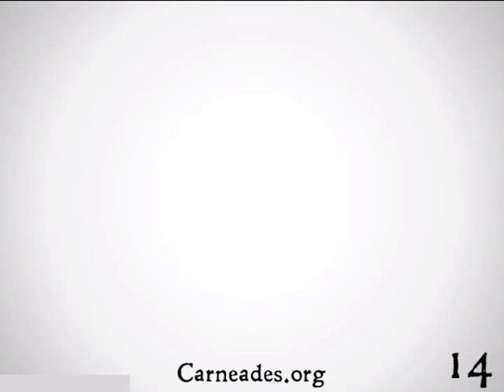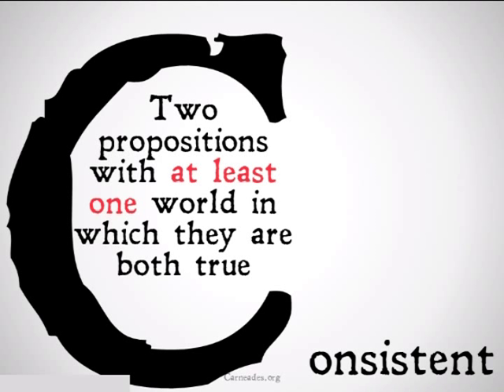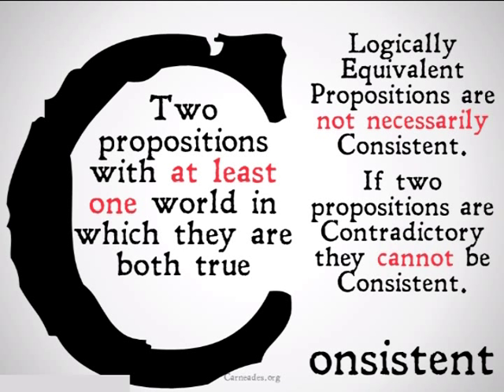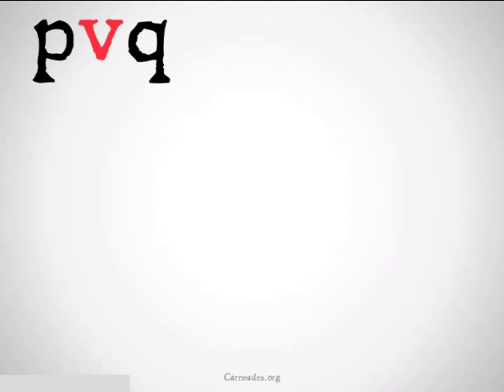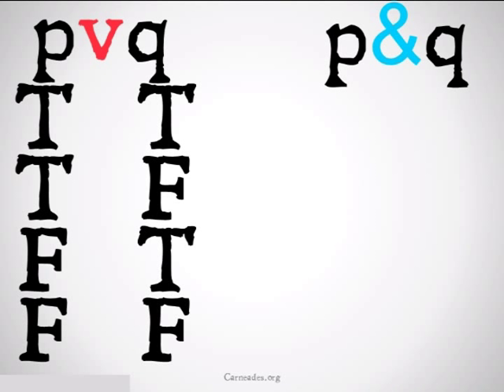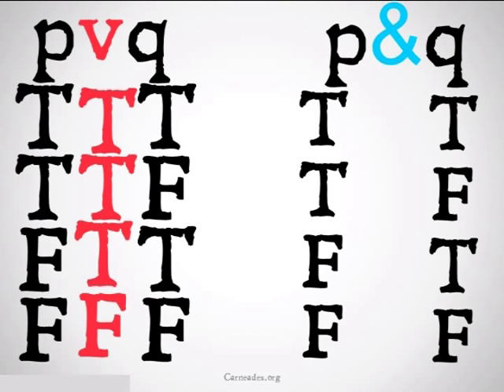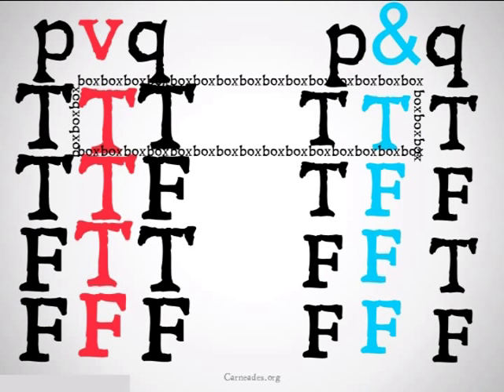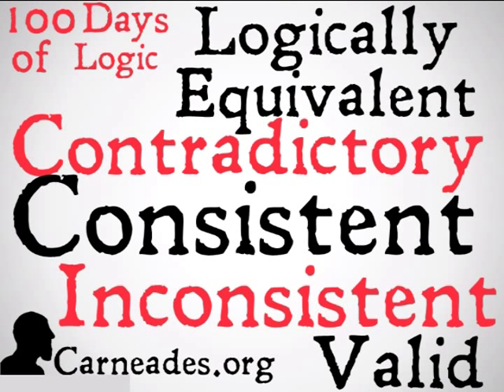Consistent (Propositional Logic)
A description of the consistent relationship between two propositions.